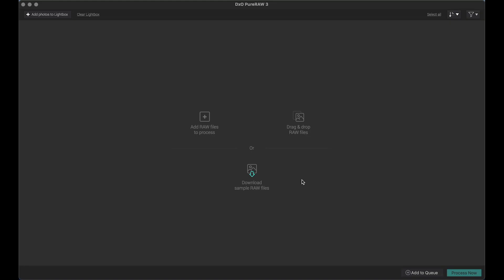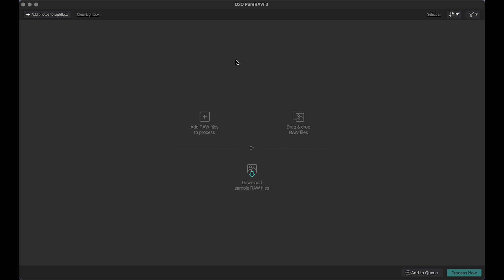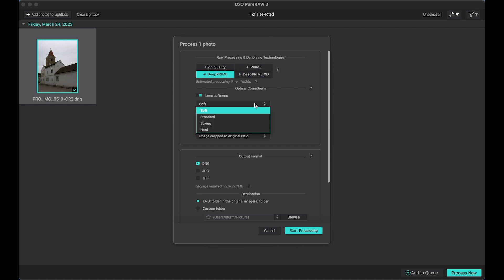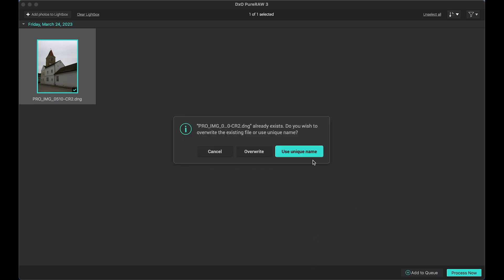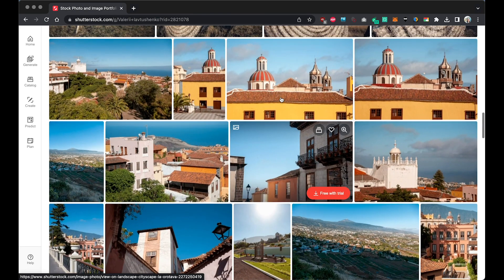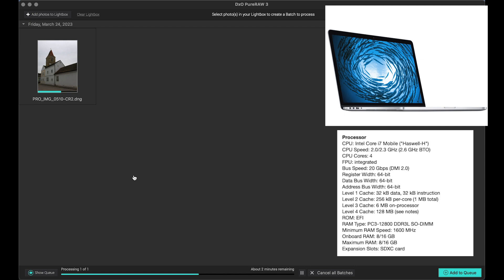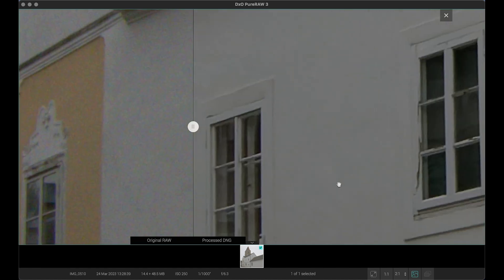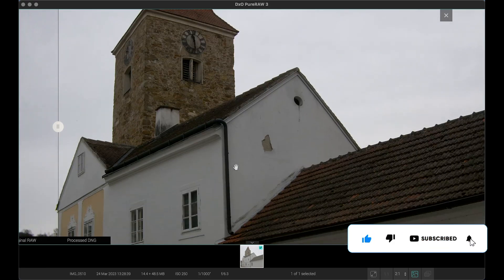DxO PureRAW 3: review and sample from old Canon PowerShot S110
Review of the program and testing results on files from the Canon PowerShot s110.
An old camera from 2013. Will DxO PureRAW 3 be able to improve the photos taken on it? Will a stock photo agency accept photos of such quality?
Link to photos taken with the Canon PowerShot s110 and accepted on Shutterstock:

✨I am volunteer in my country, Ukraine. You can support my path here:
Card:
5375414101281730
Iavtushenko Valerii
Without you i cant do my this work☝️

Ви можете замовити мої послуги на Fiverr

Чесність.
"Робити все можливе, навіть якщо це дрібниця. Так можна досягти чесності. Спочатку чесність стає явною. Потім, вона стає визначною. Так вона впливає на інших. Вона змінює людей і відкривається щирість. Щирість перетворює все. Робити все можливе крок за кроком і все зміниться, зміниться світ."
Гнів короля, фільм 2014

Honesty.
"Do whatever it takes, even if it's little thing. You achieve fairness. At first, honesty becomes apparent. Then, it becomes significant. So it affects the other. It changes people and called sincerity. Sincerity transforms everything. Do whatever it takes step by step everything will change, will change the world. "

The fatal encounter, Movie 2014